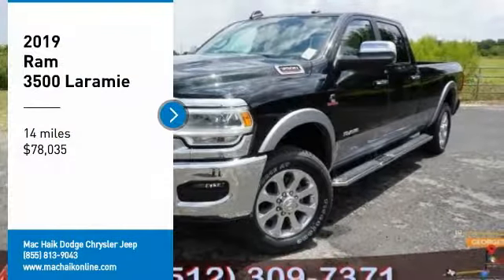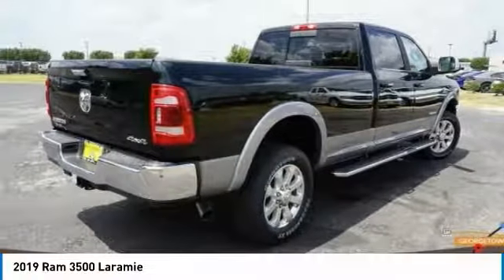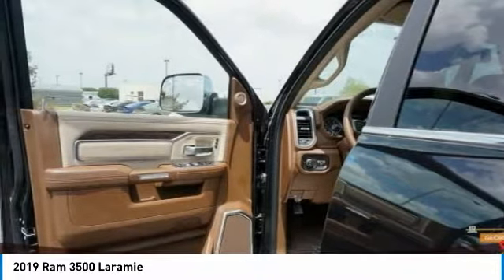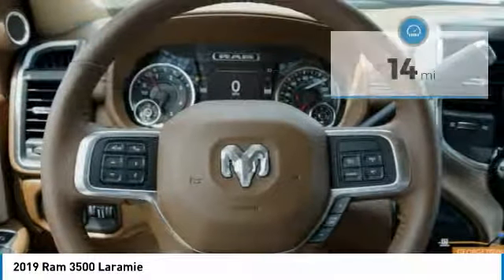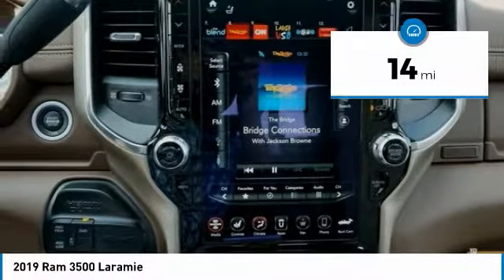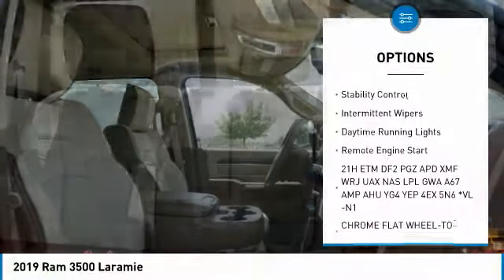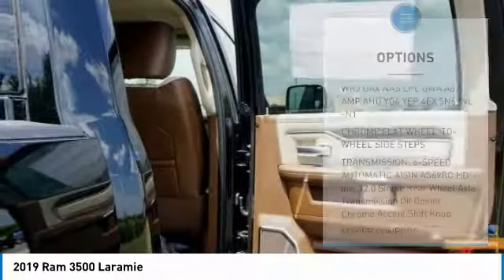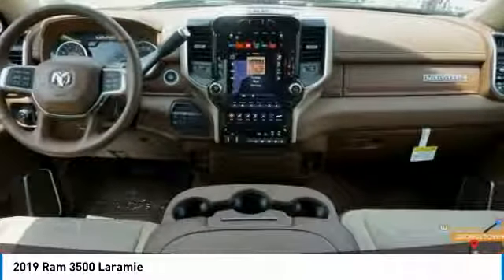2019 Ram 3500 Austin KG596143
2019 Ram 3500 Laramie

Looking for the right crew cab pickup? Today could be your lucky day. this 2019 Ram 3500 could be yours.